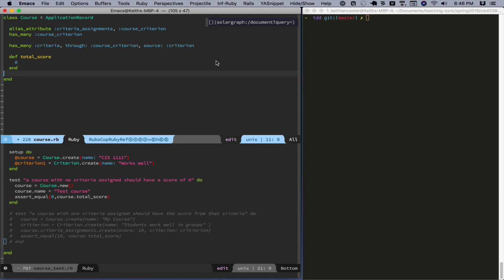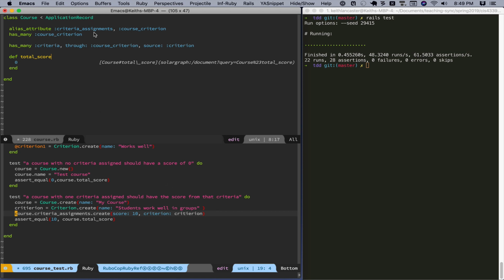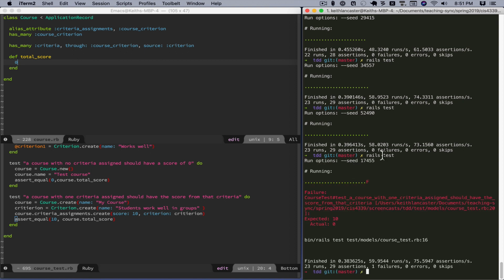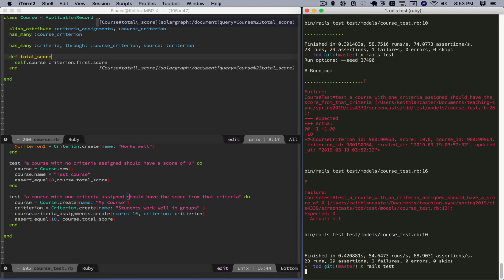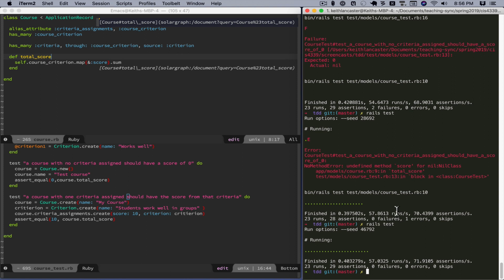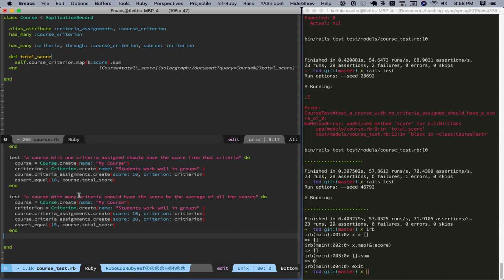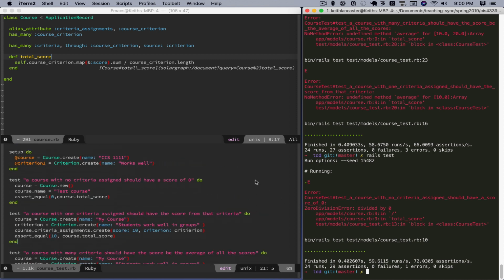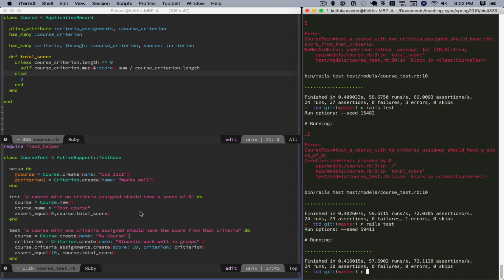CIS 4339 TDD Part 3